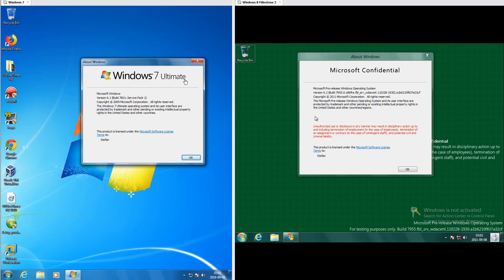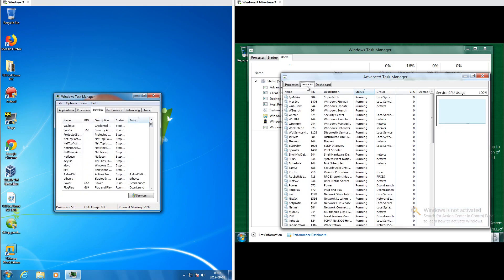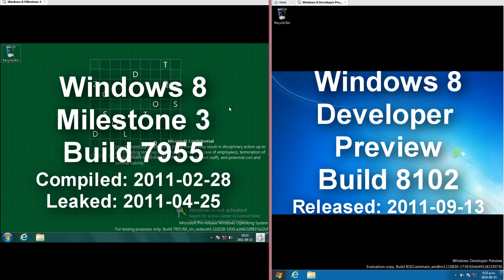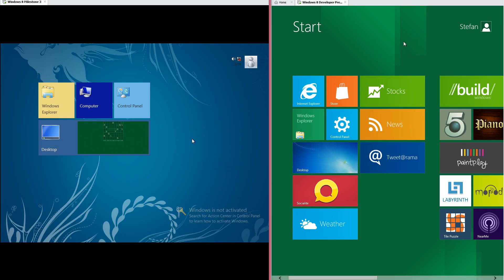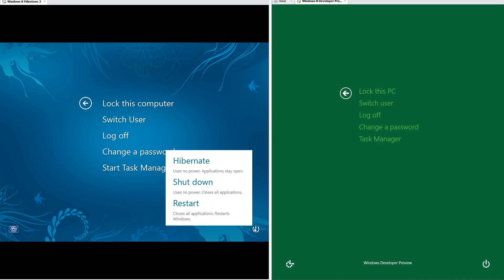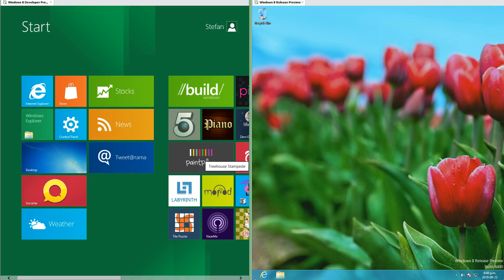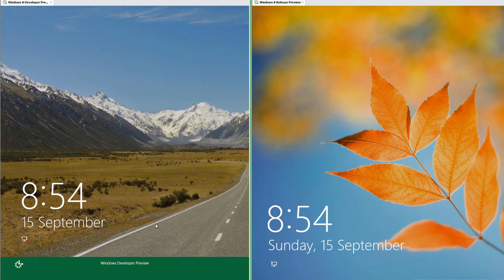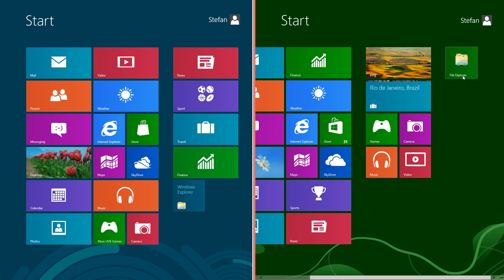The History and Development of Windows 8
00:00 - Windows 7 Build 7601 to Windows 8 Milestone 3 Build 7955
03:49 - Windows 8 Milestone 3 Build 7955 to Windows 8 Developer Preview Build 8102
08:19 - Windows 8 Developer Preview Build 8102 to Windows 8 Release Preview Build 8400
12:26 - Windows 8 Release Preview Build 8400 to Windows 8 Build 9200